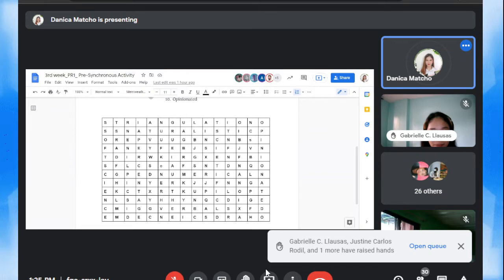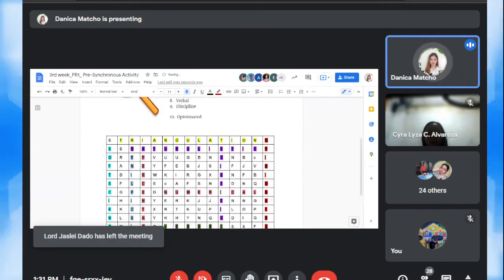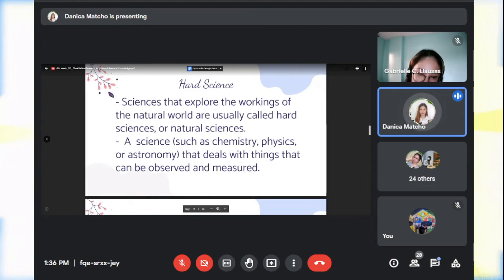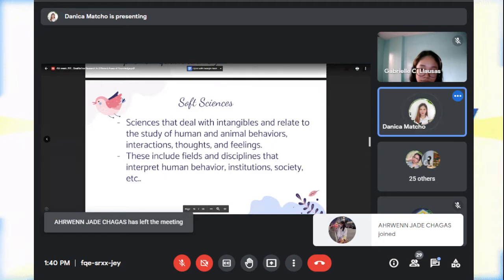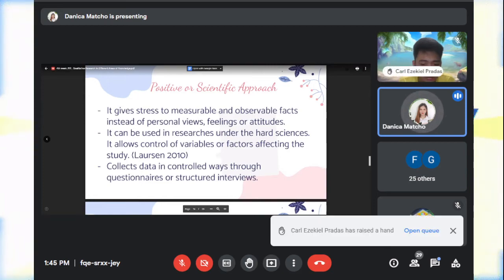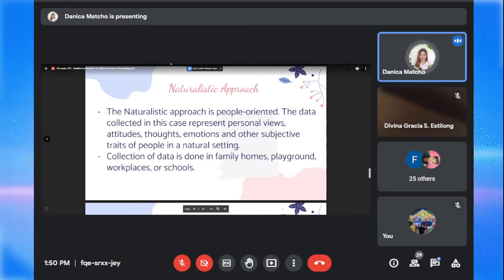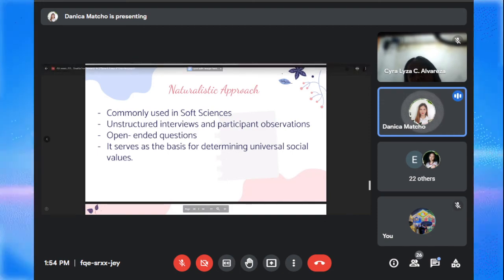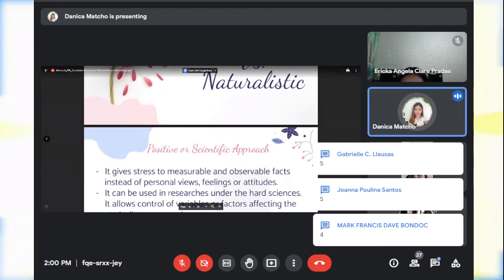PR1-Week4-Manaragat | February 8, 2022